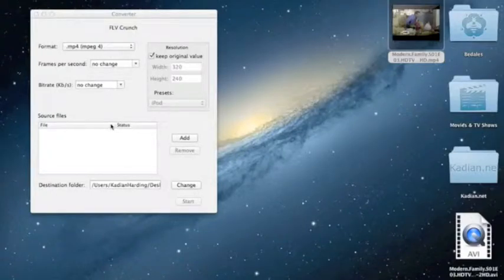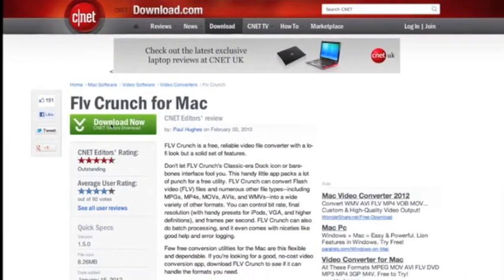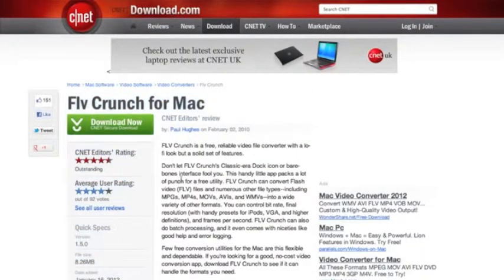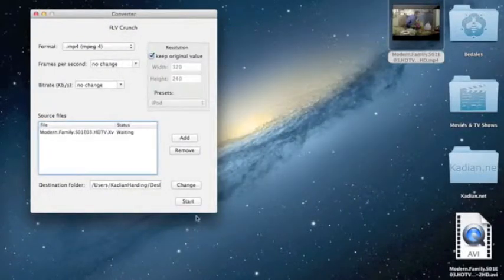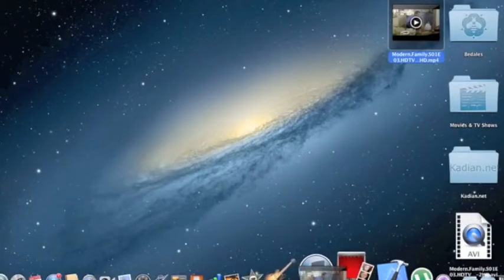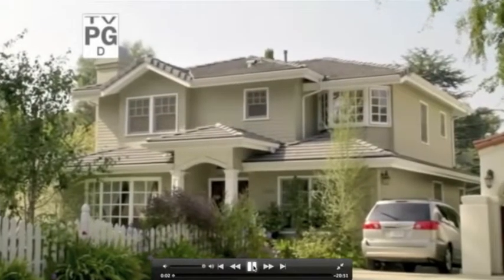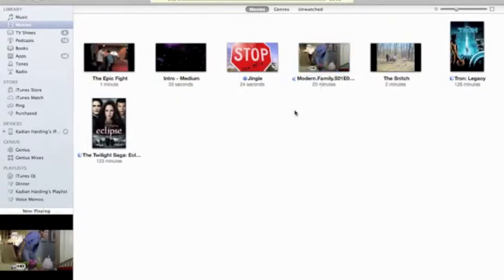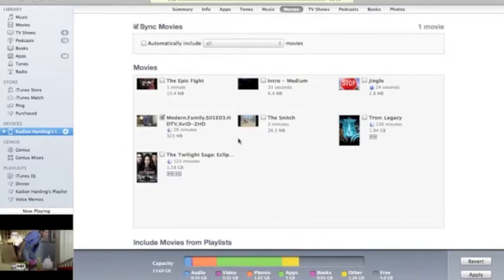How to Make a Movie iTunes Friendly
How to make virtually any movie format iTunes/iPod/iPhone/iPad friendly.